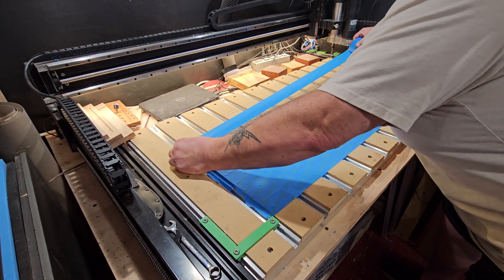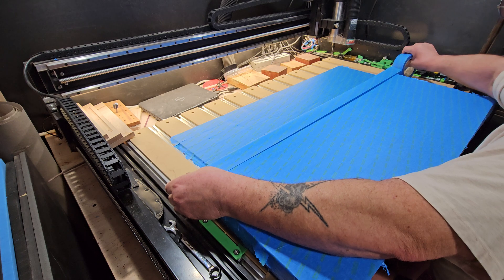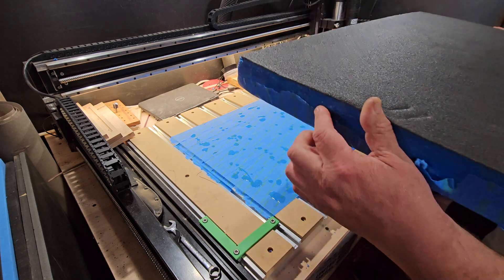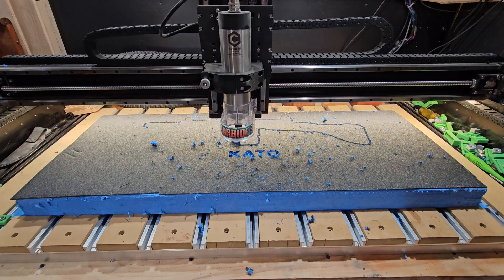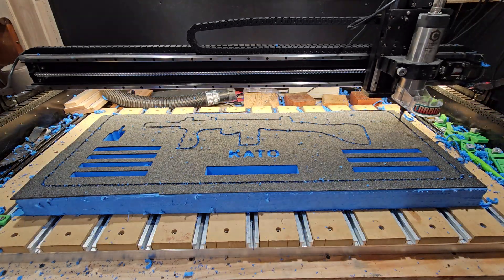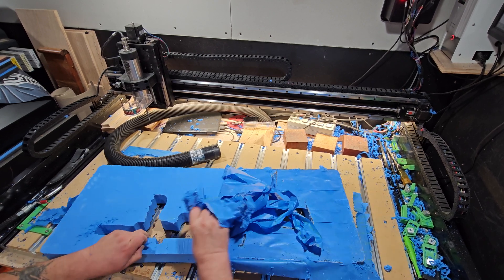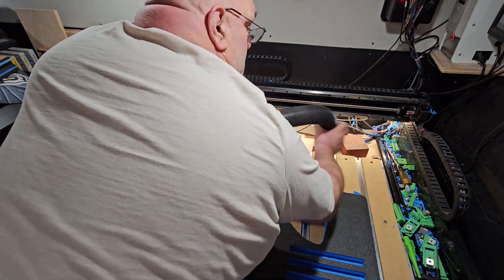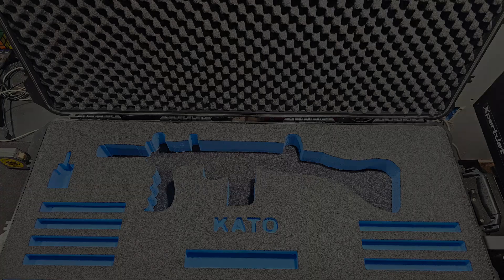CNC Foam cutting from start to finish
Using a Shapeoko 5 Pro (2x4) and a Bits & Bits Foam Bit I can cut 2 inch foam...
The Faom I am using is called  CROSSED-LINKED POLYETHYLENE (XLPE) - 2LB and comes in many colors

Spindle Speed: 14-16,000RPM
Feed Rate: 120-180IPM
Depth per cut: .250″ – 0.500″

SUPER GLUE USED

ACTIVATOR USED